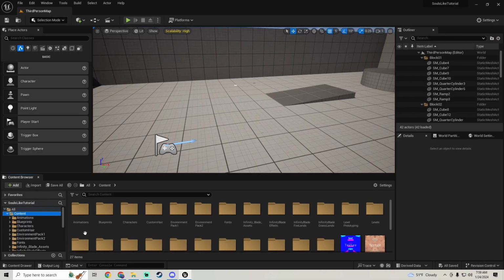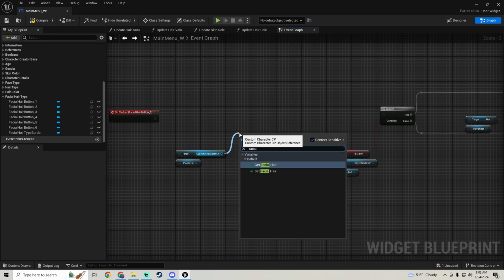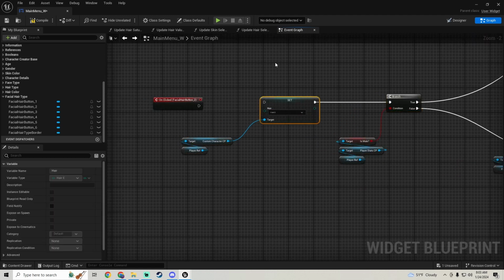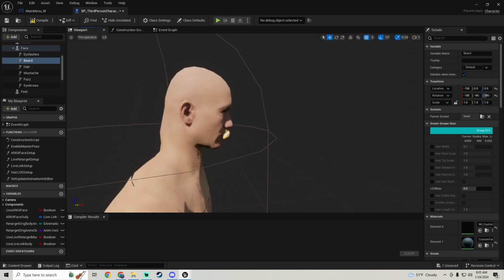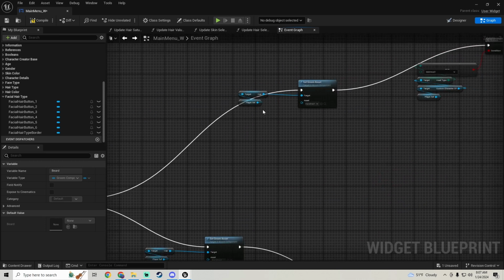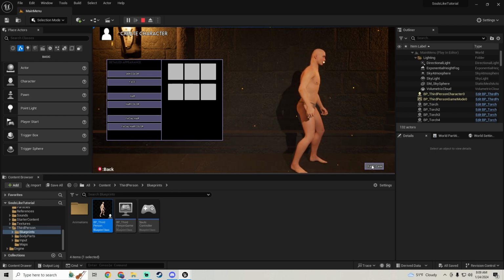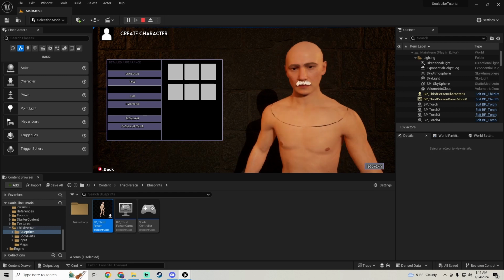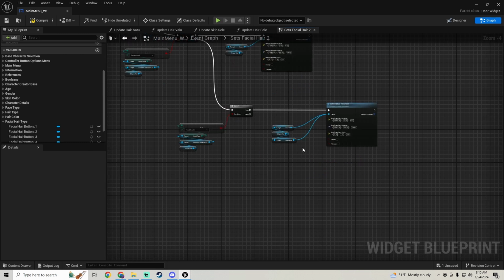Souls Like Tutorial Part 73 | Character Creator Facial Hair | Unreal Engine 5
0:00 - Intro
0:30 - Setting No Hair
3:26 - Setting Facial Hair 1
4:45 - Parenting Facial Hair
7:33 - Setting Locations
11:45 - Collapsing & Other Notes
13:38 - Outro